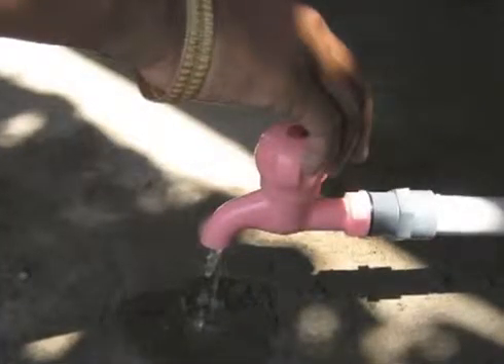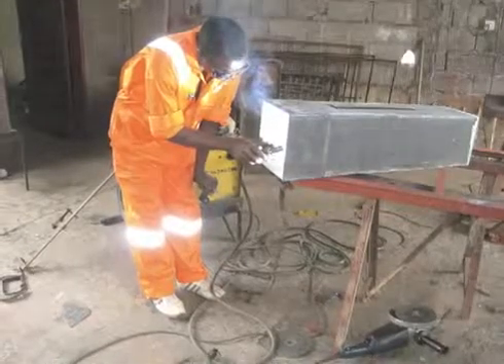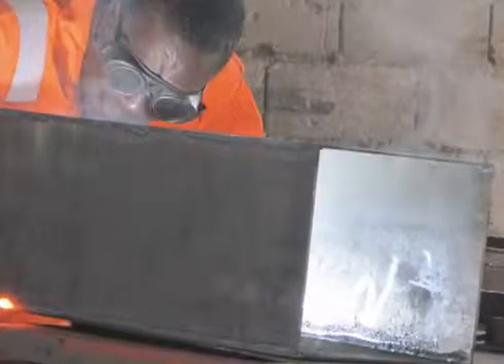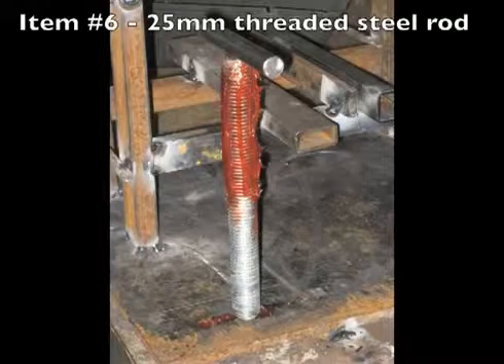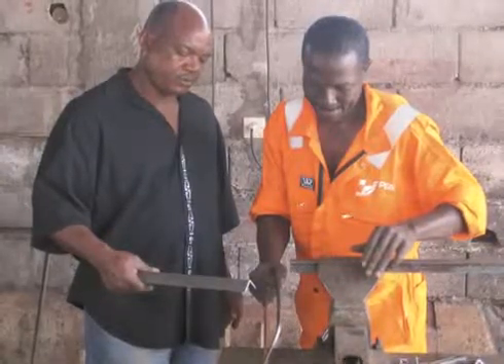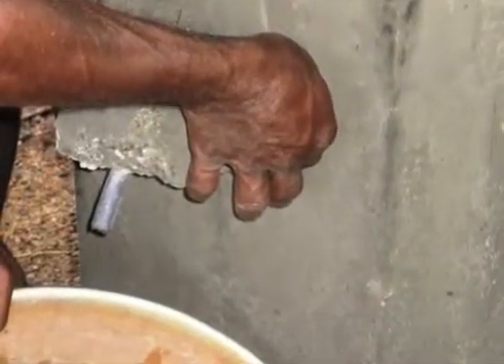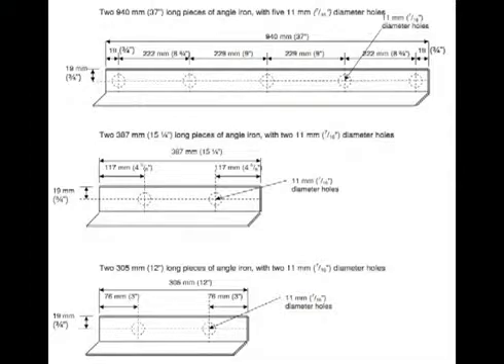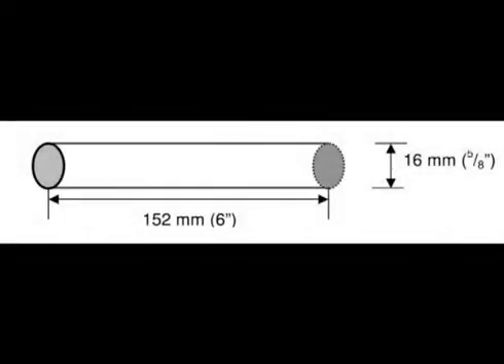CAWST Biosand Filter Mold Instructional Video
An instructional video on how to build a biosand filter